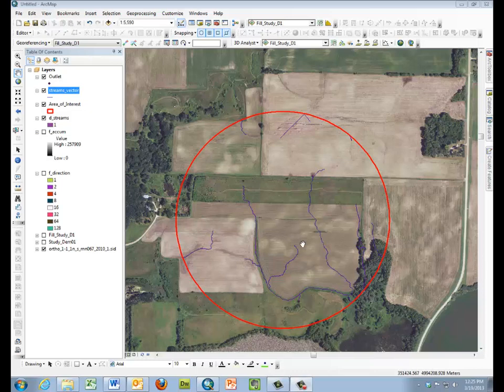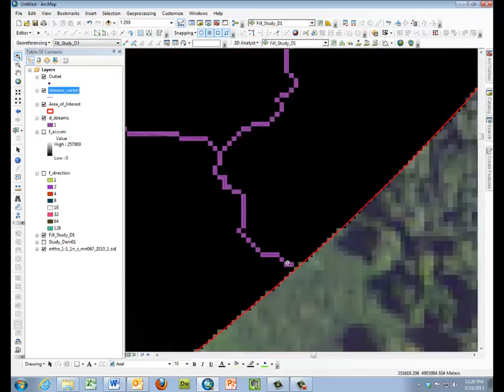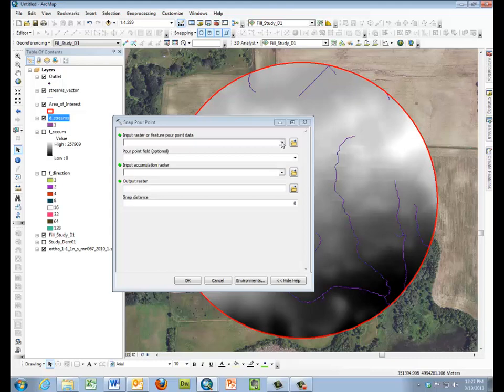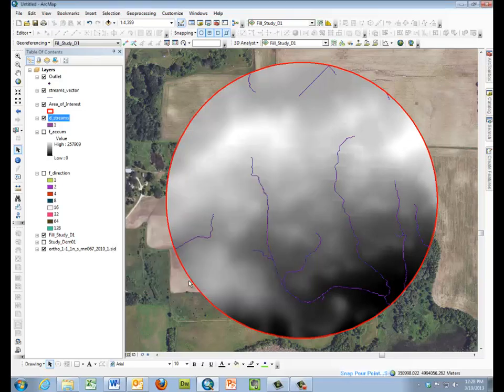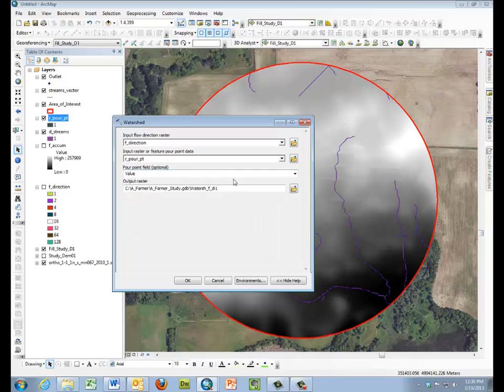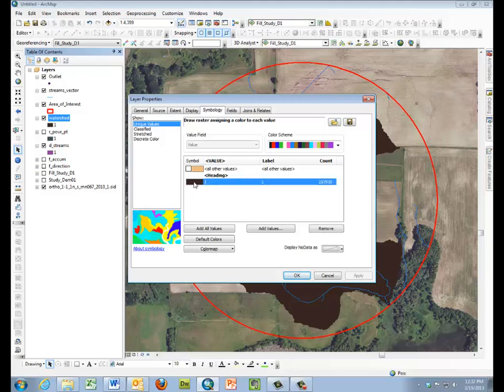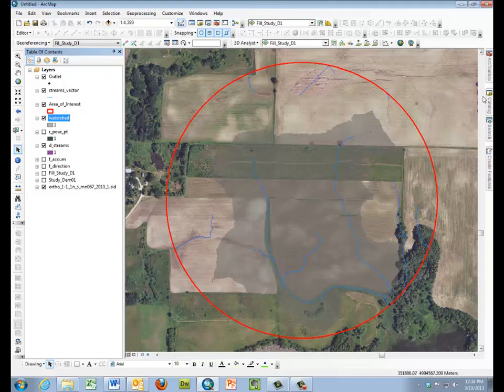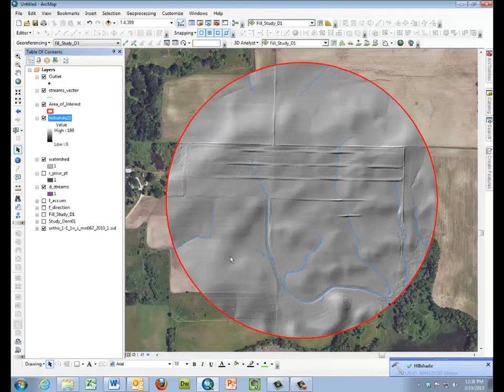Field-Scale Watershed Analysis, Part 2b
Field-Scale Watershed Analysis, Part 2b (Steps 4-6: digitize the watershed outlet point, display the watershed boundary, and add hillshade). From the Hydrologic Applications module of the "Conservation Applications of LiDAR" series. Exercise instructions, data sets, and other topics are at z.umn.edu/lidar.

Time points: 3:06 - step 5 determine watershed boundary; 5:00 - step 6 add hillshade